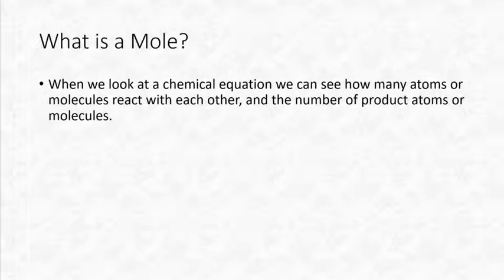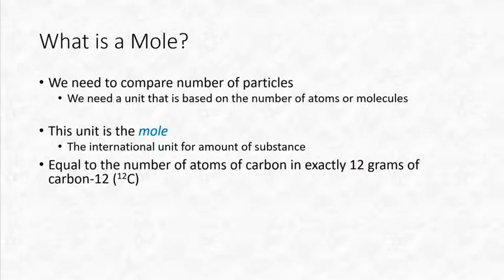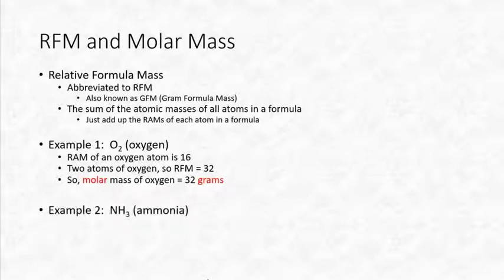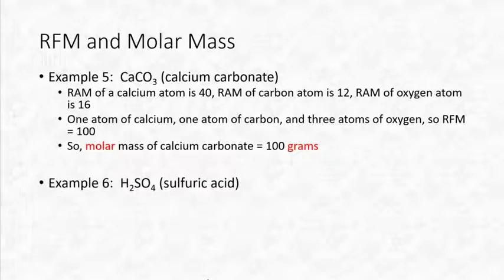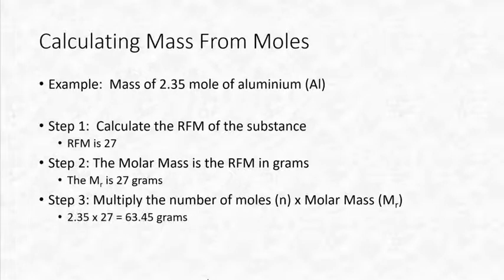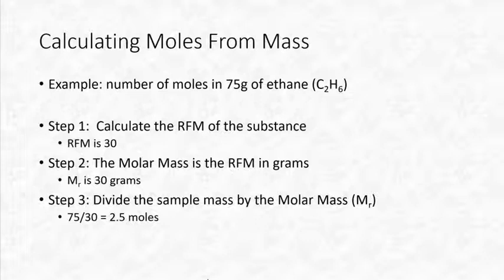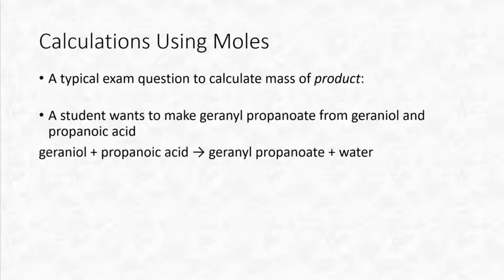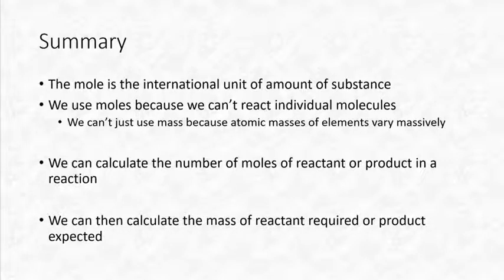Tutorial 7: Moles [GCSE]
My tutorial making moles more understandable.

- Why do we need moles
- What is a mole?
- What is molar mass / GFM
- Walk throughs of how to use moles in calculations